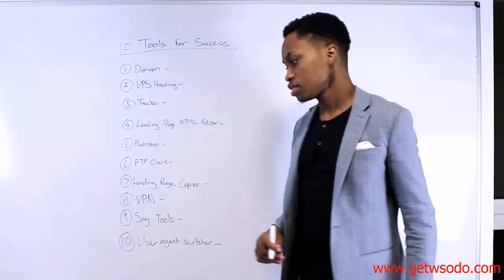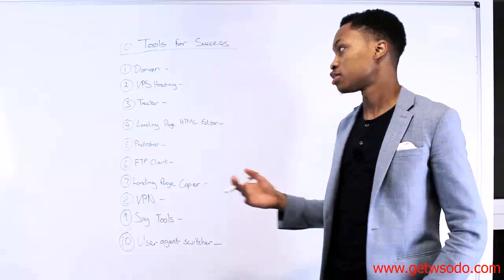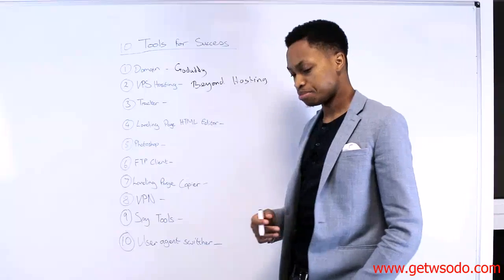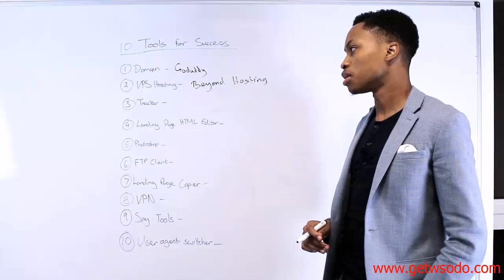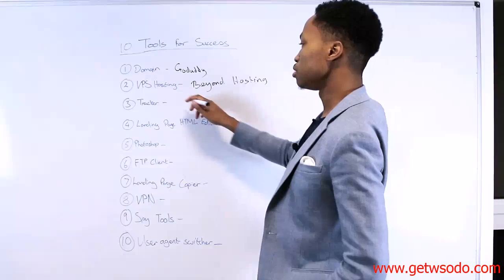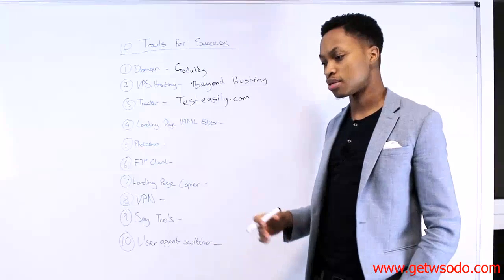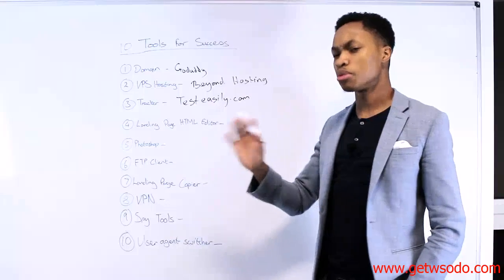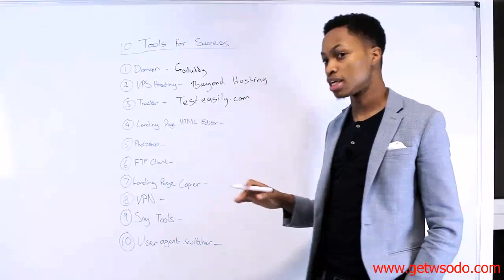Week 1 Tools For Success Video 6